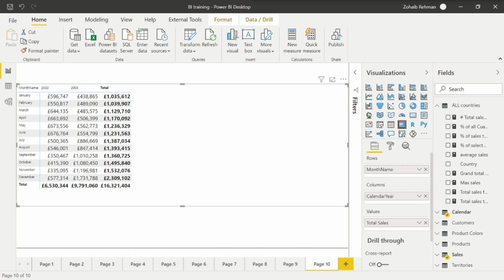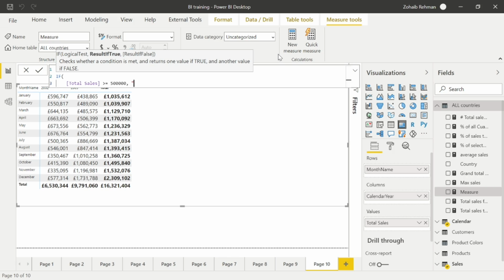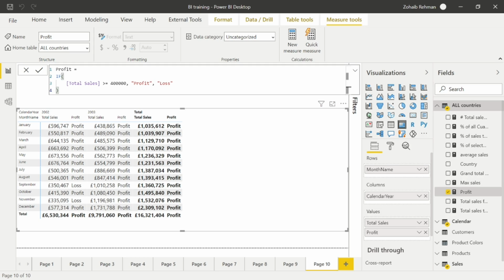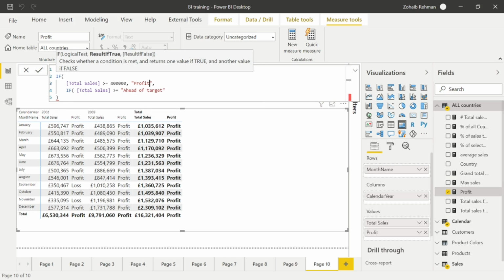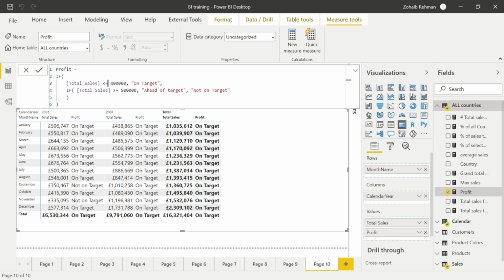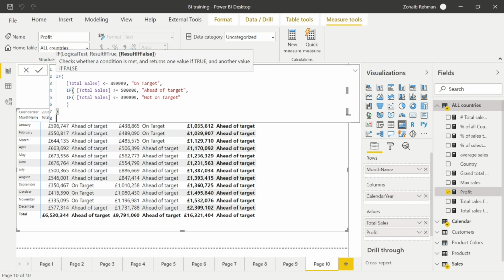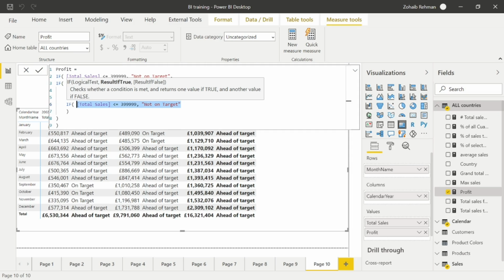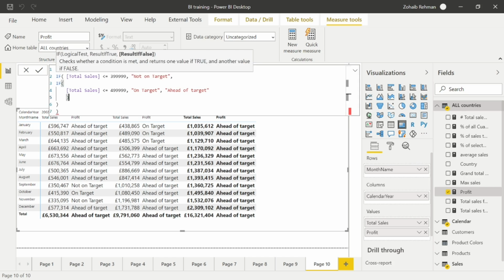At Home with Power BI - Nested IF statements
If you are an Excel user, you would of come across IF statements

You can also use IF statements in Power BI with ease, and in this video I show you how

IF statements can be very powerful function to use in DAX, however, you will find that you will need in some instances, using the function more than once within measure.

I show you how to create one, how it works, and any issues that will arise when creating one.

It can and will get messy, but the results are worth it!